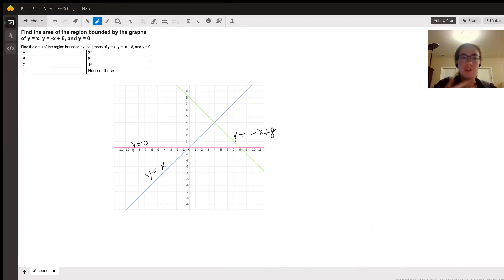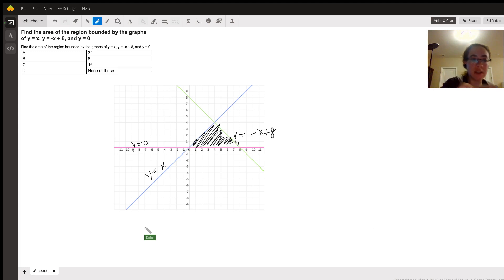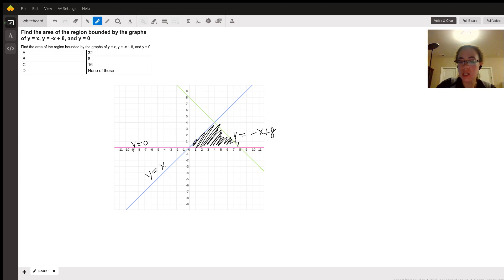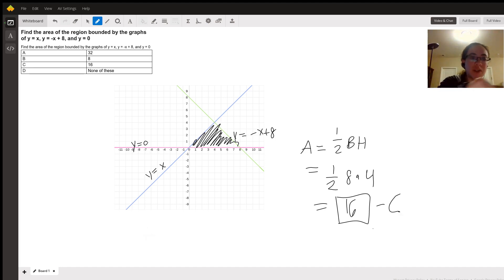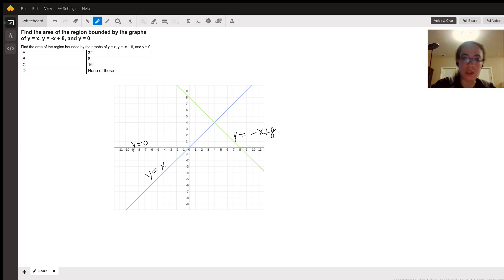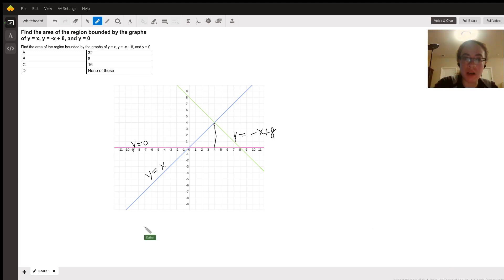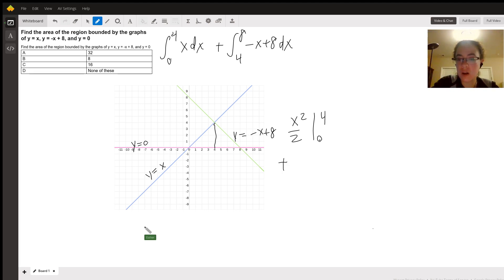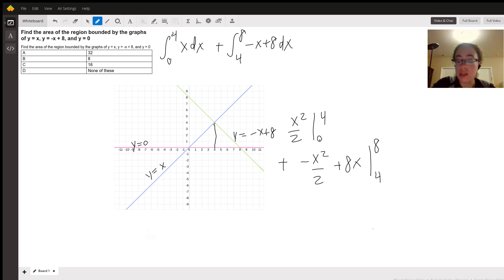Finding the area of a bounded region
Question: Find the area of the region bounded by the graphs of y = x, y = -x + 8, and y = 0
Find the area of the region bounded by the graphs of y = x, y = -x + 8, and y = 0

A
32

B
8

C
16

D
None of these

Answered By:

Esther G.